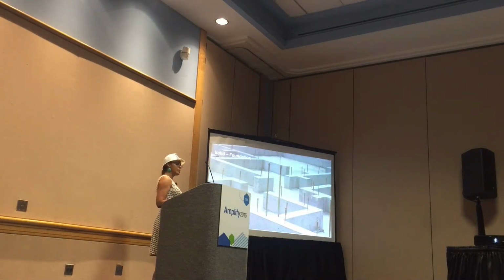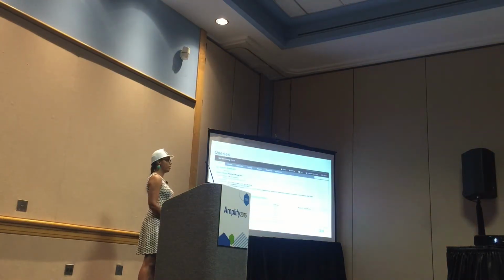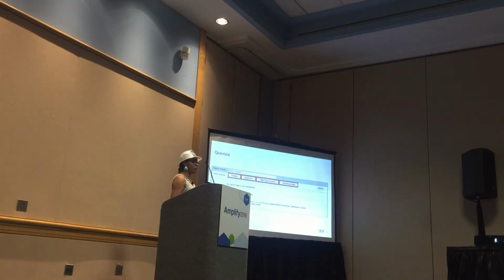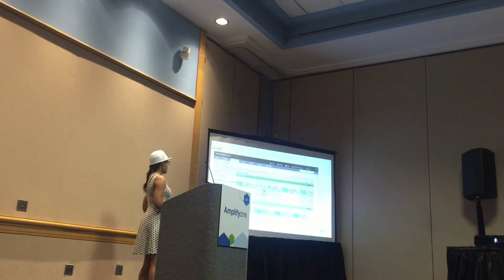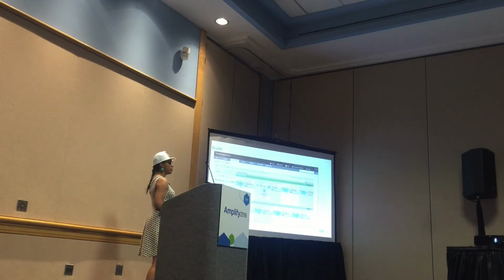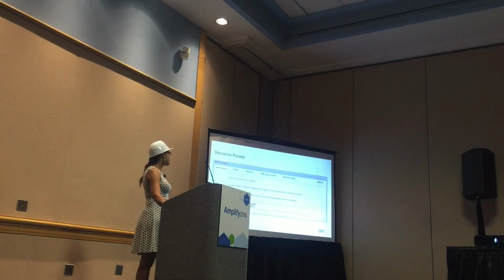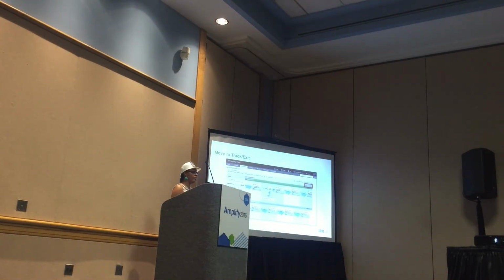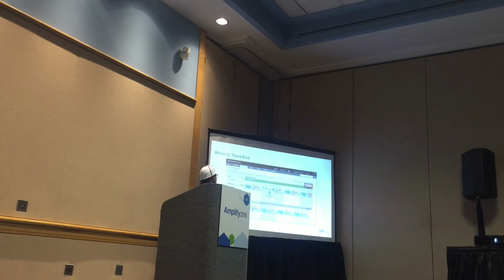Marketing Automation Builds Efficiency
This is a partial video of me speaking at IBM Amplify 2016 in Tampa, Florida. The video cut off before the talk concluded, but you'll see that the theme of our talk was thinking about building an automated program from the mindset of an architect.

The government requires me to note that all thoughts and opinions expressed in this video do not reflect those of IBM, and any endorsement of their products and services were not paid, nor do I receive any compensation as a result of sharing my opinions.